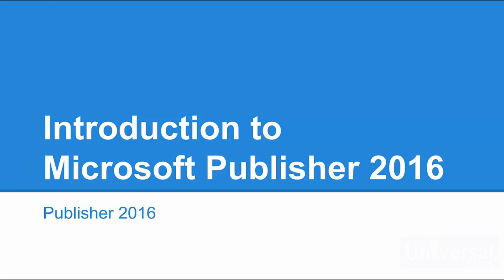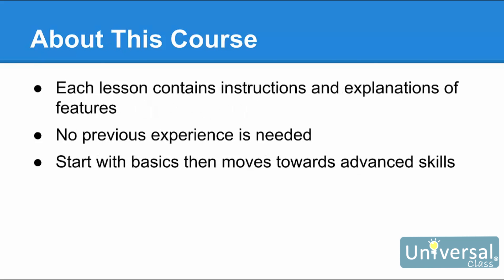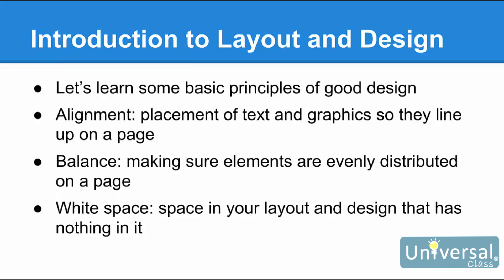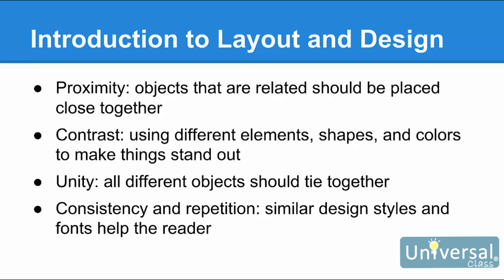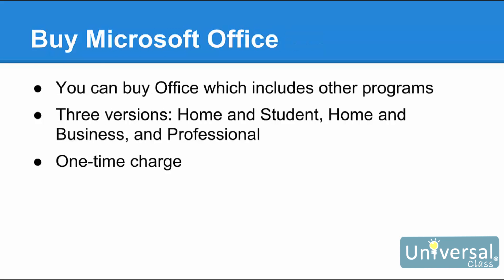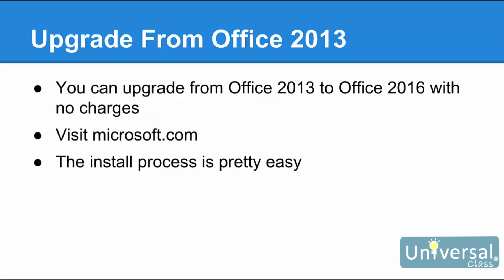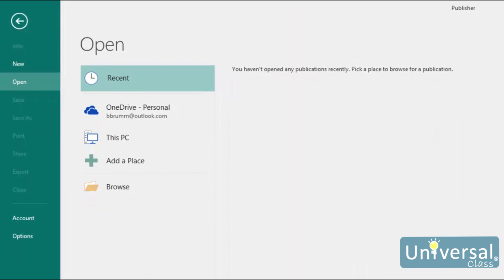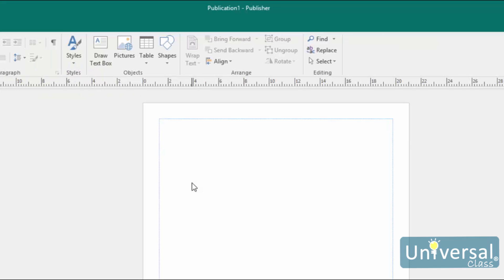Lesson 1: Introduction to Microsoft Publisher 2016 - MS Publisher 2016 Course | Universal Class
Learn what Microsoft Publisher 2016 is and how it can help small businesses.